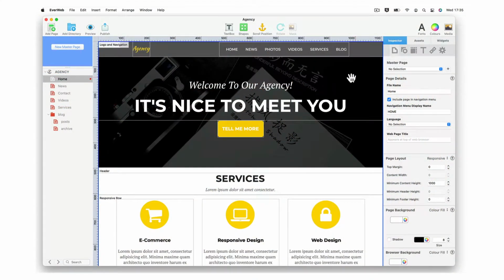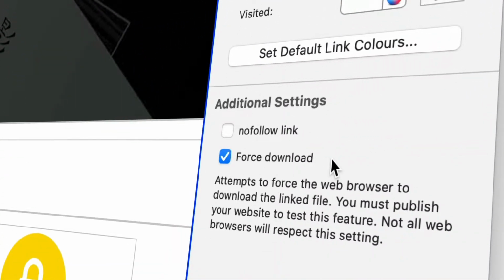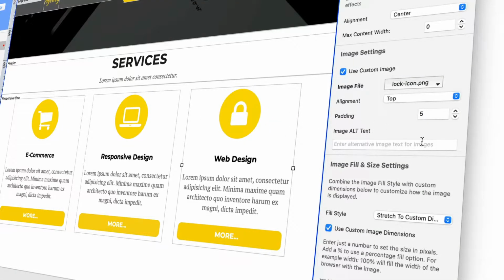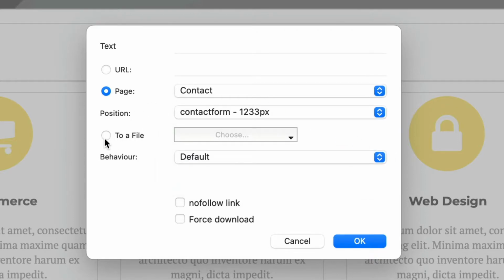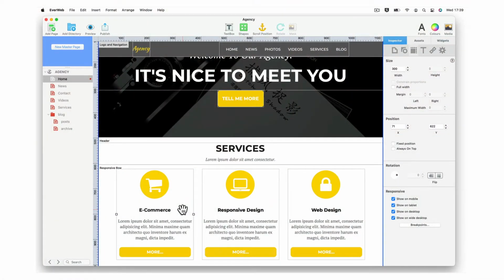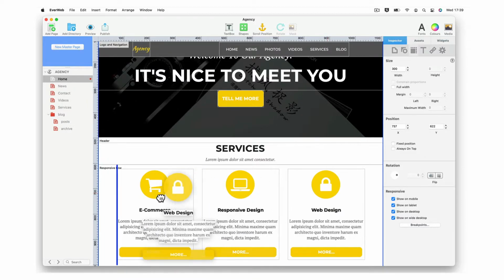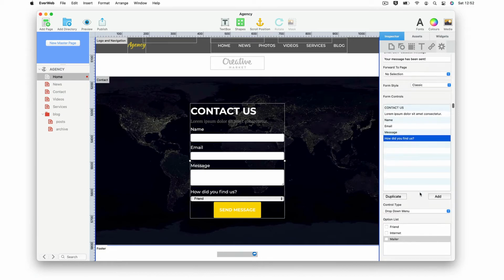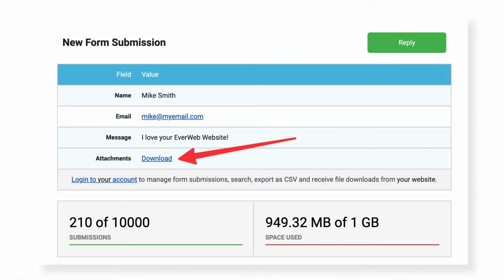EverWeb 3.7: New, Expanded Hyperlinking Options, Responsive Row Makeover, and Much More to Enjoy!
Welcome to EverWeb 3.7! In our latest release, we bring more power and flexibility to hyperlinking in EverWeb...

EverWeb is the leading website builder for macOS! Create beautiful, responsive websites without needing to code - just drag and drop your text, images, and media anywhere you want to create the website you’ve always wanted!

0:00 - Welcome to EverWeb 3.7
0:14 - NEW and Improved Hyperlinking
0:17 - NEW Force Download Feature
0:27 - Improved Hyperlinking in Widgets
1:01 - Improved Responsive Row Widget
1:14 - NEW Contact Form Advanced Widget Options
1:28 - NEW PayPal Quantity Discount Feature
1:43 - Get Your Copy of EverWeb 3.7 Today!

EverWeb’s new ‘Force Download’ option automatically downloads the file you’ve linked to when clicked upon (browser dependent) …

Widgets, such as the FlexBox or Text Section widget, get a host of new options when hyperlinking to an object, button or when using the Styled Text Editor…

You can now directly link to a Scroll Position...

Open your link in the current browser window, a new browser window or in a popup window...
Download files with Force Download...
And choose ‘nofollow’ for links you may not trust or recommend.

EverWeb’s Responsive Row widget gets a visual makeover so you see the objects you’re moving as you move them within the Responsive Row,
or when moving them to another Responsive Row!

EverWeb’s feature rich Contact Form Advanced widget now lets set a required field setting for dropdown menus and the form submission email now includes a direct download link for any file upload.

If you use EverWeb’s PayPal widget, there’s a new ‘Use Quantity Discounts’ option to make discounts based on quantity easy to implement from within the widget itself.

All this and more in EverWeb 3.7!

Download Your Update Today!